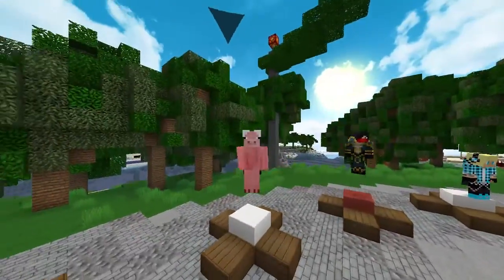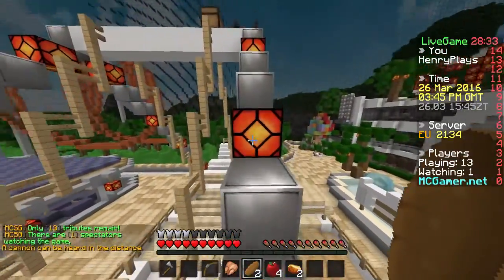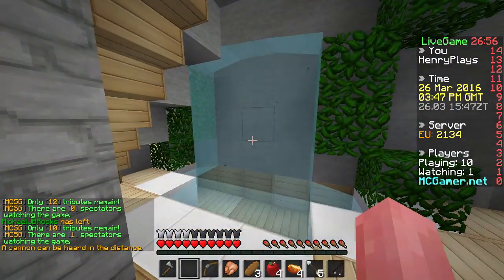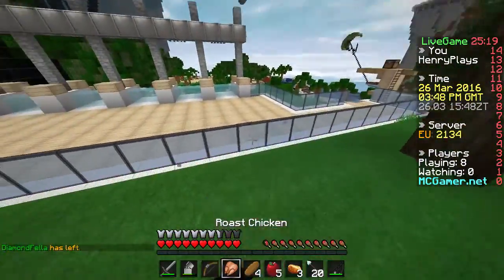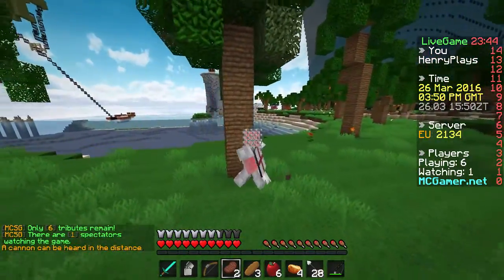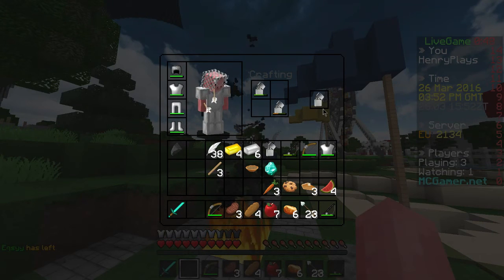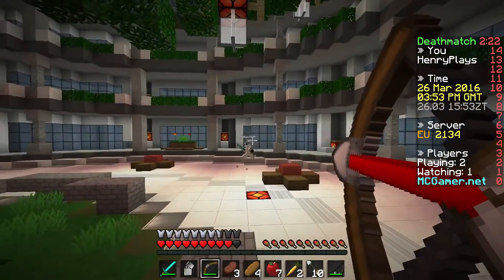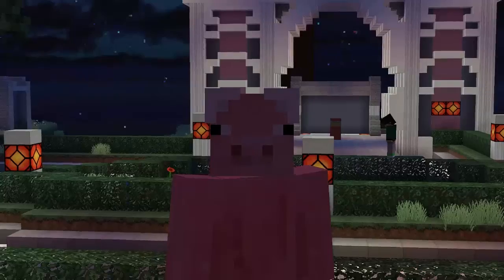I Switched to 1.7 - Minecraft Survival Games - Episode #38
Hello and welcome back to some more minecraft survival games on MCSG! Today I play on the map Holiday Resort 2 and talk about why I switched to 1.7

If you have any thoughts on this topic leave them in the comments bellow. Also it is the Easter holiday so I'll be uploading daily from now on until I say :)

CraftHennersMC

IGN: HenryPlays

The computer:
CPU: AMD FX8320 @ 3.5ghz (turbo 4.0ghz)
After Market cooler: Cooler master Hyper 212 evo
GPU: EVGA super clocked Nvidia GTX 760 2GB GDDR5
SSD: Samsung 840evo 120GB
HDD: WD caviar Black 1TB
PSU: EVGA 600B
Motherboard: Asus M5A97 EVO R2.0